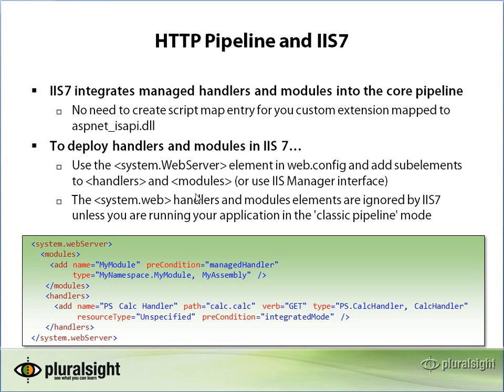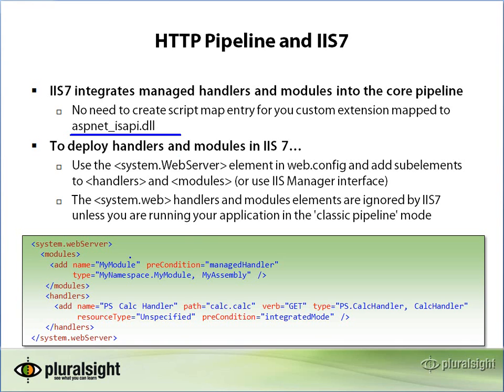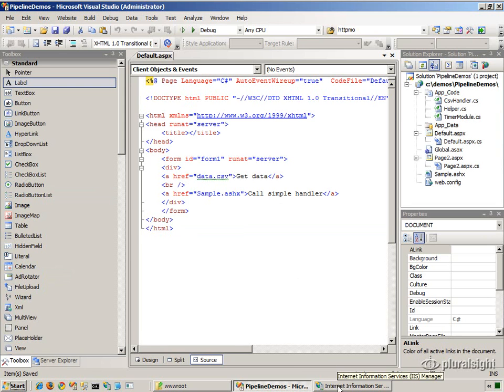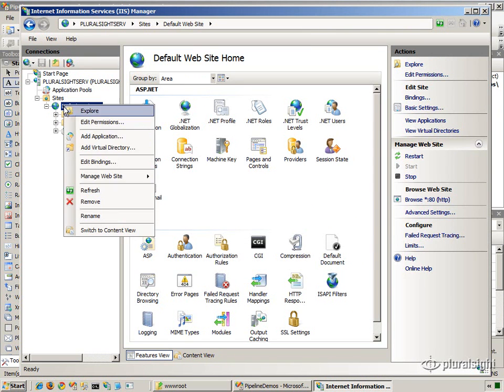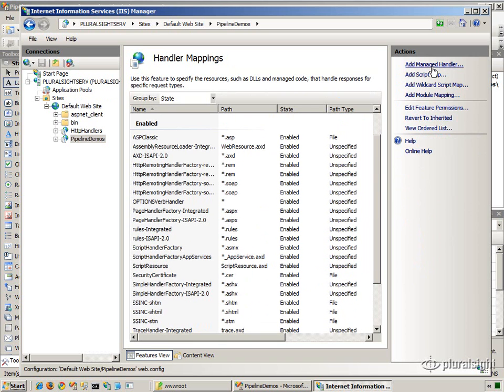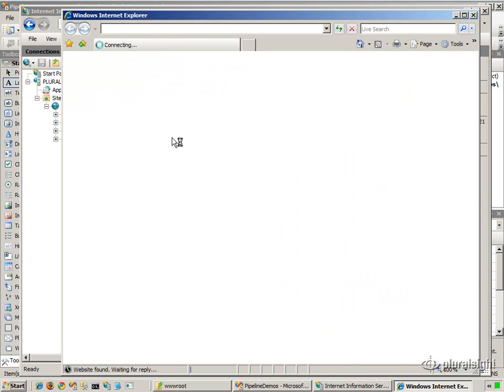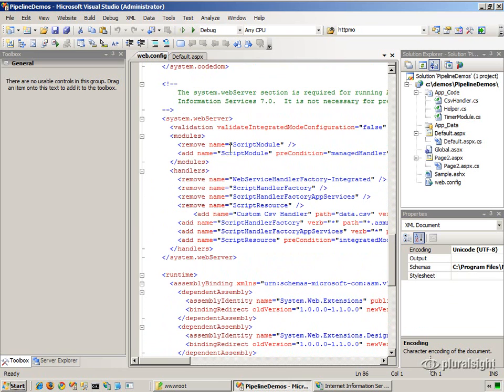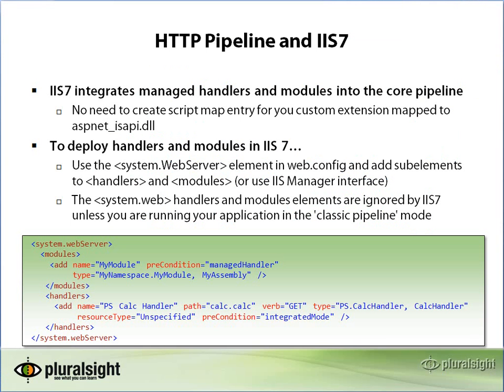16 HTTP Pipeline and IIS7